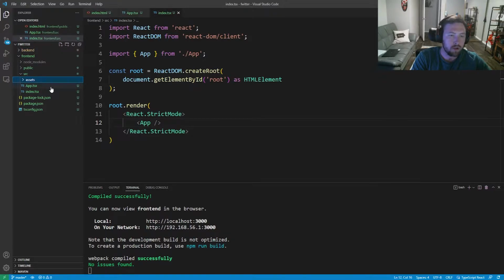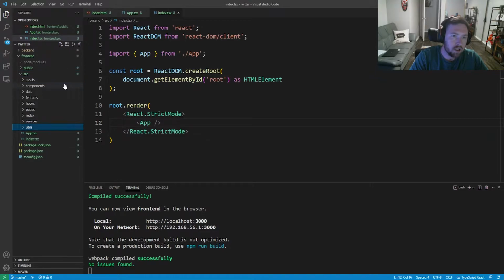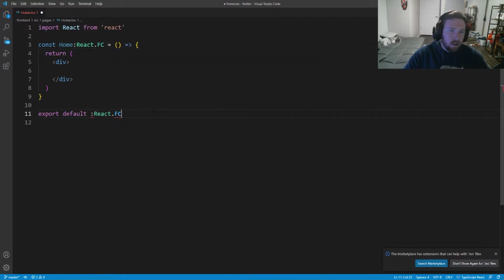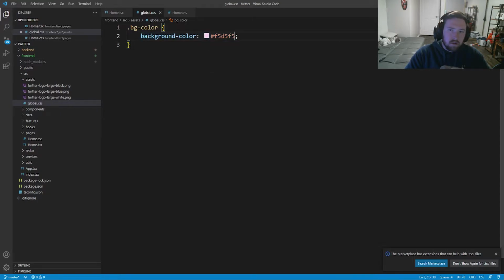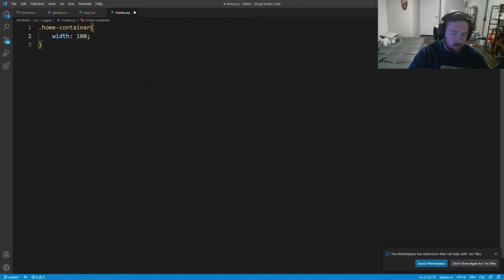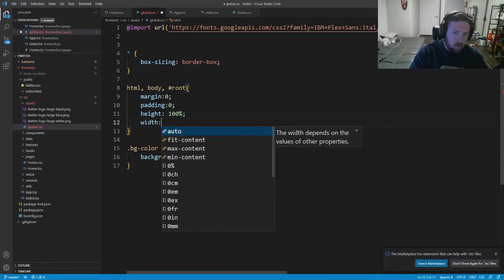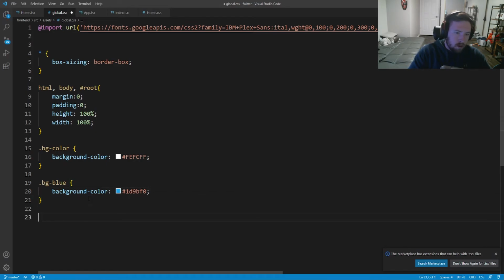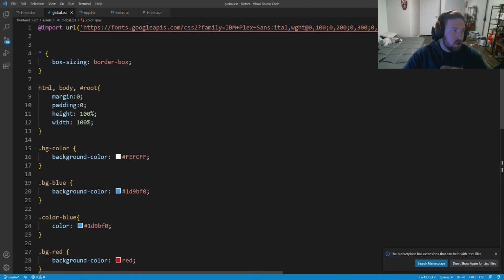Lets Build Twitter From the Ground Up: Episode 14 || Java, Spring Boot, PostgreSQL and React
In the previous episode we created our React application from the ground up with only the code that we actually need, rather than all of the boiler plate the comes along with create-react-app. This episode we explore our frontend package structure to keep track of all the different components we are going to need, as well as start on the landing page for our twitter clone.